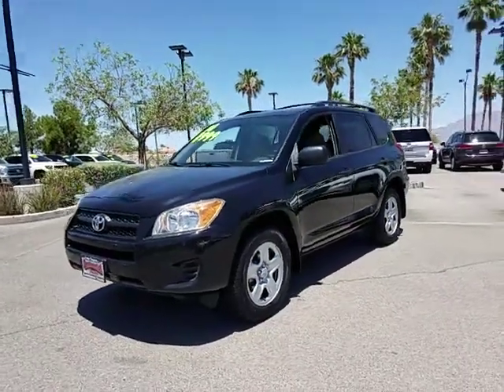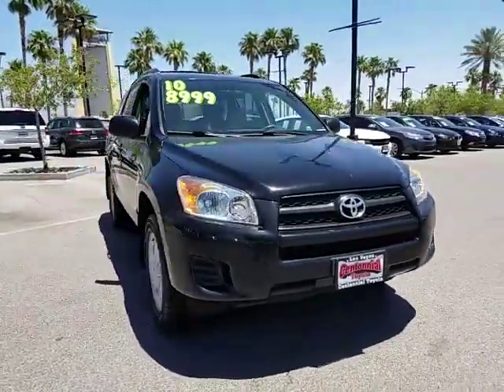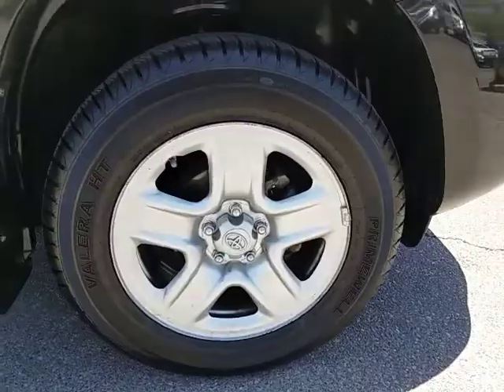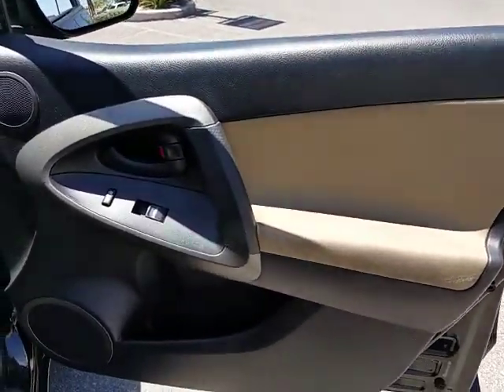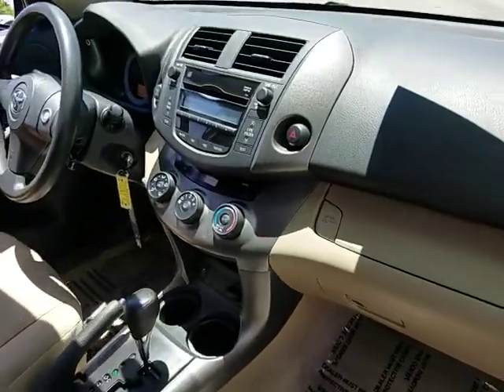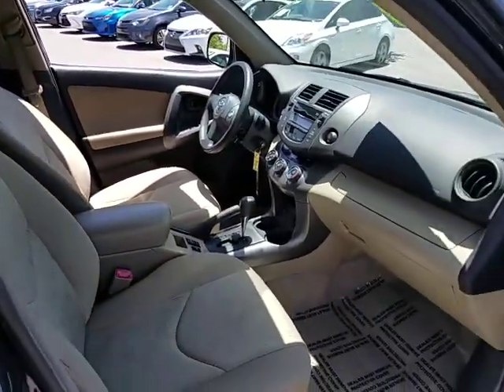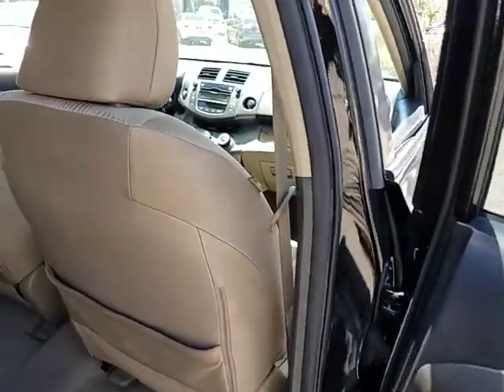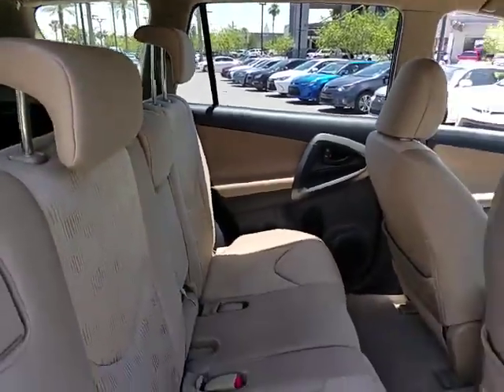2010 Toyota RAV4 Las Vegas, Henderson, North Las Vegas, Summerlin, Clark County, NV 00471089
2010 Toyota RAV4

Centennial Toyota
6551 Centennial Center Blvd